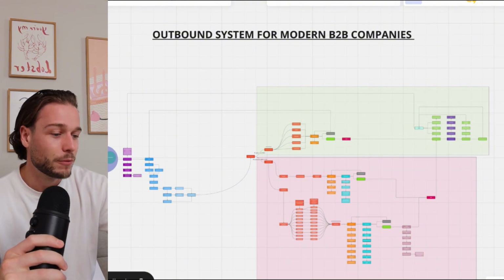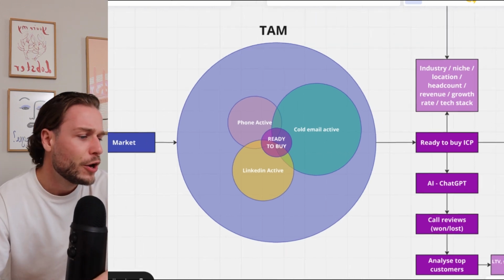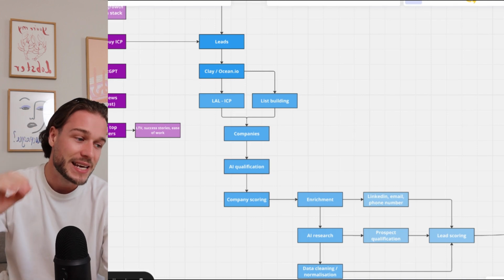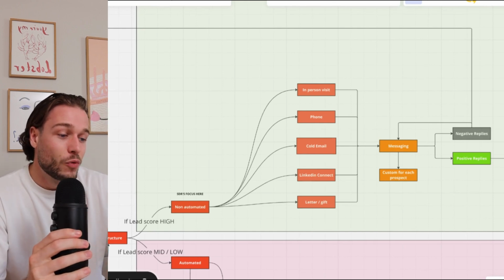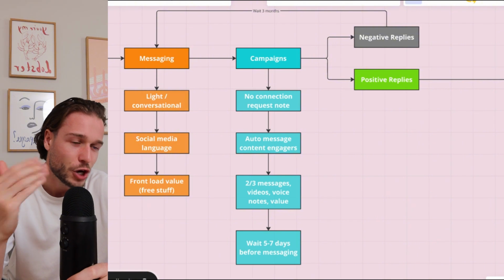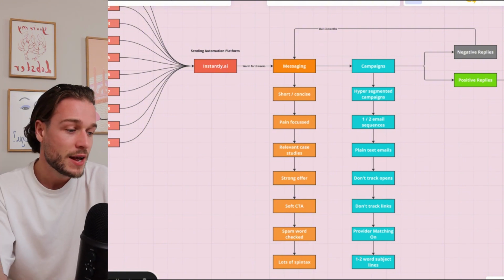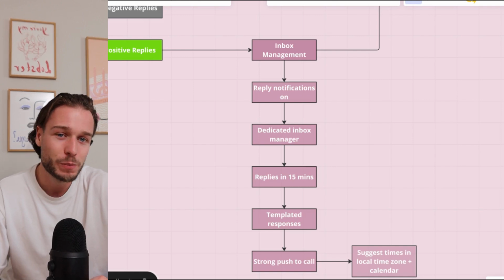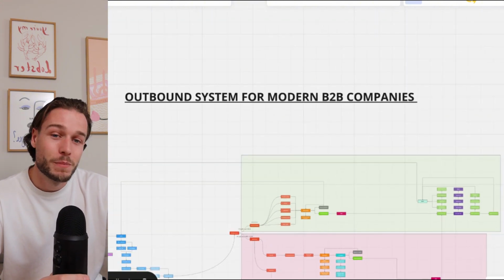The Ultimate Client Acquisition System For B2B Companies in 2024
I run a private program & consultation for B2B companies & agencies

My Outbound Tool Stack:

For building lead lists, replacing SDRs and hyper-personalising cold emails, I use Clay, use my link and get 3,000 credits free:

For finding verified email addresses via CSV, directly on Linkedin Sales Nav or via API on Clay, I use Findymail.